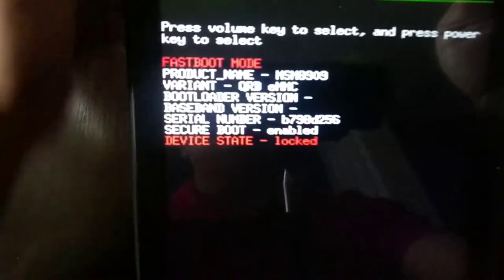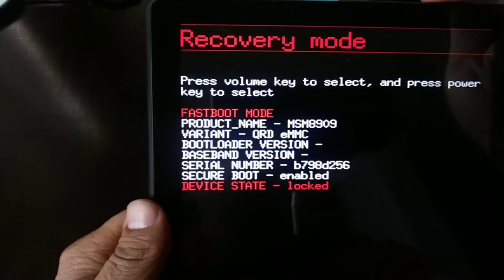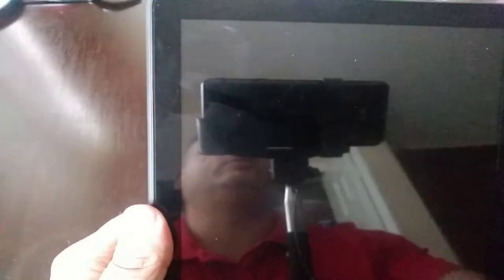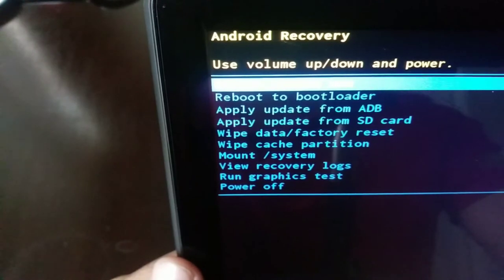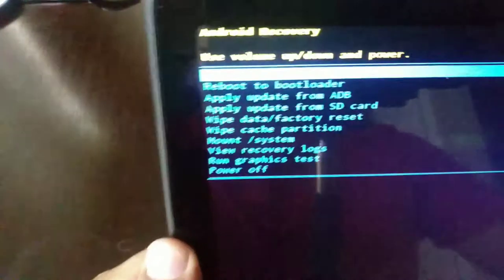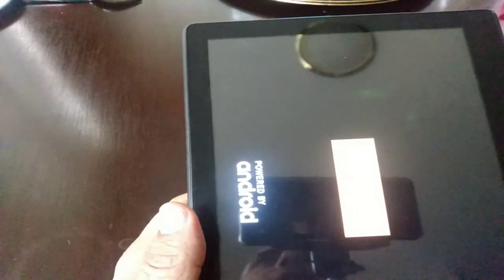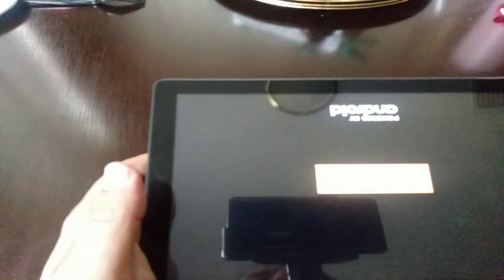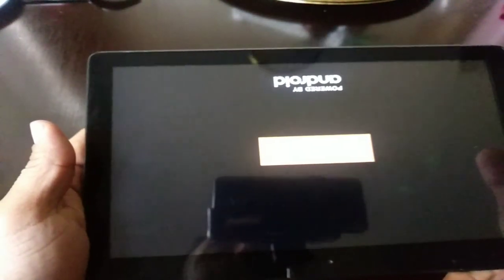How to factory reset Lenovo tablet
Hard reset Lenovo tablet